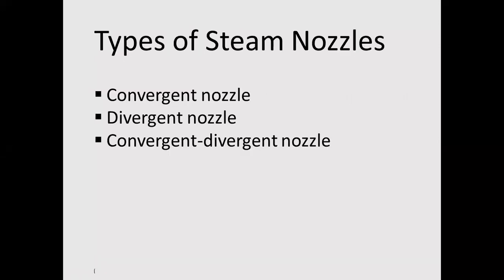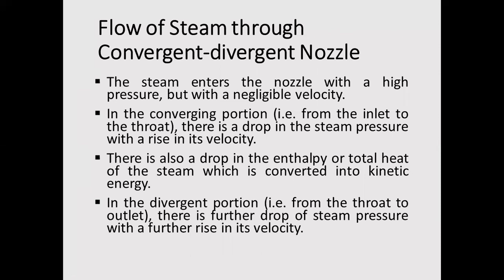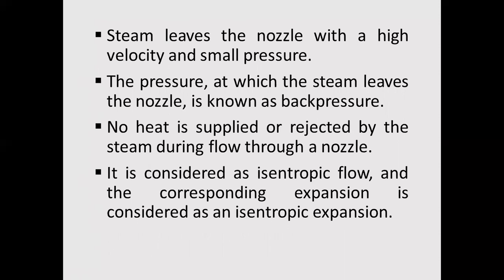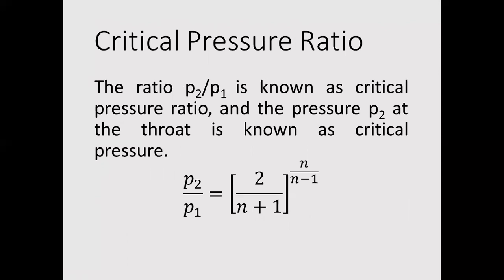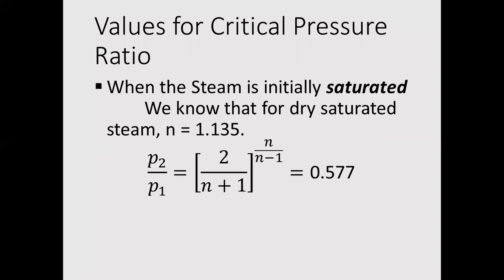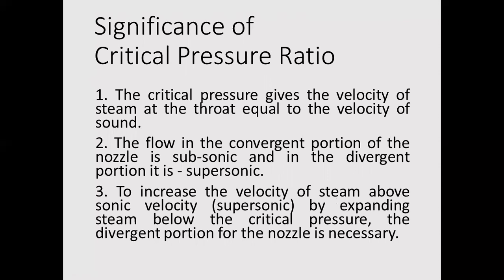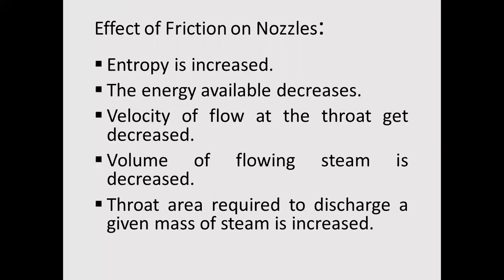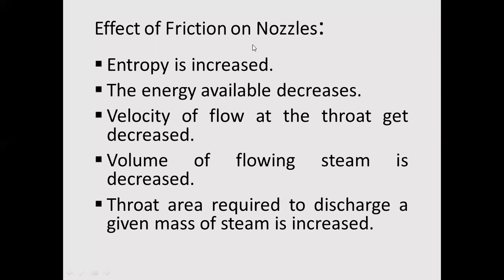ME8595 UNIT I THERMAL ENGINEERING II PART 3